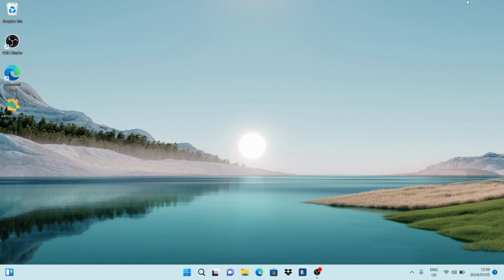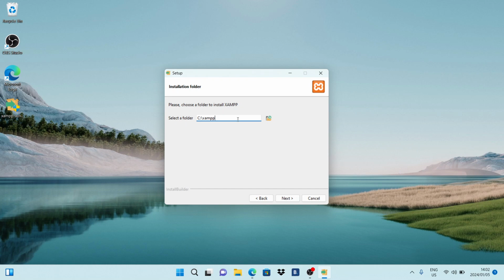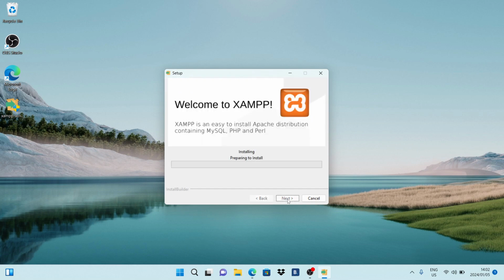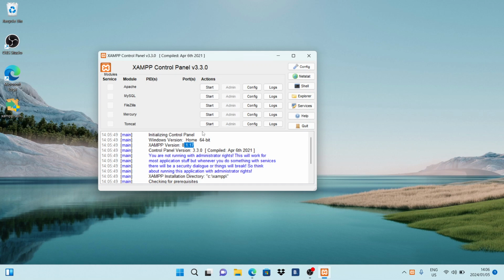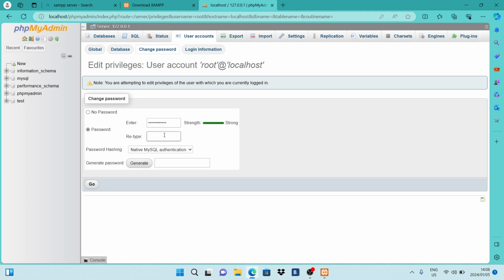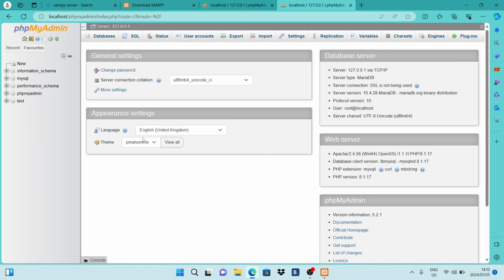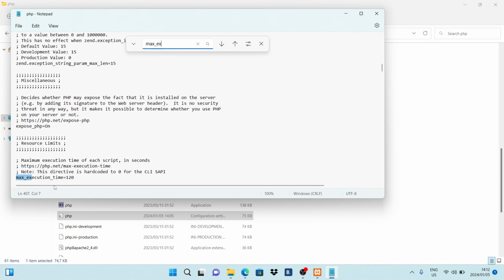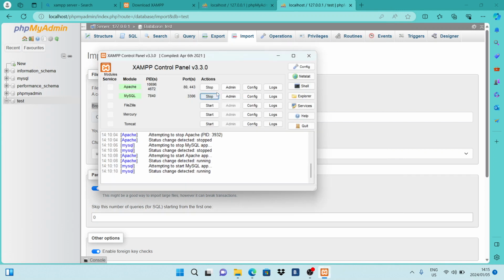How to Install XAMPP Server | Step-by-Step Guide for Beginners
How to configure and run Apache & MySQL

📦 Perfect for:

Web developers

Students

Beginners learning PHP or MySQL